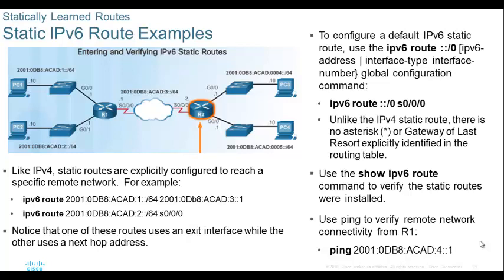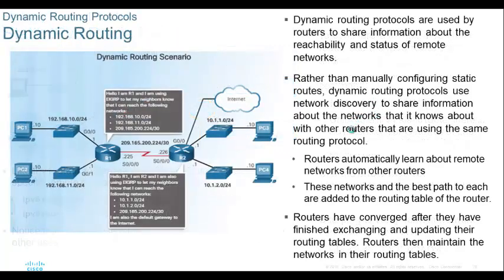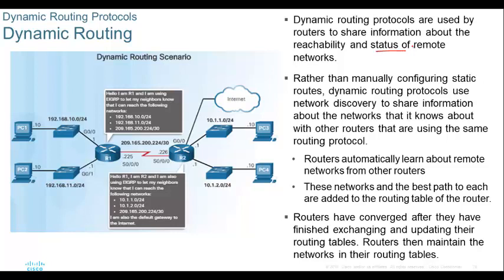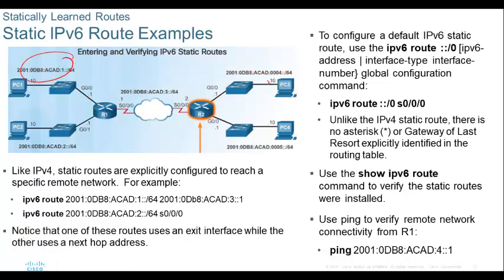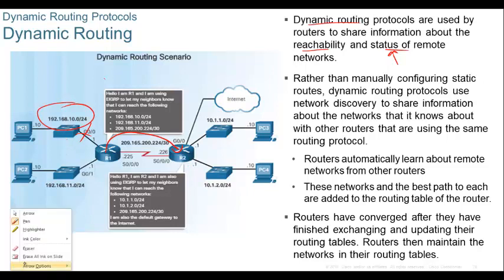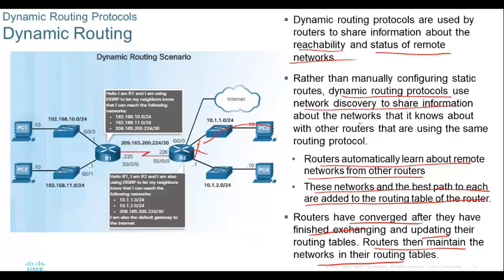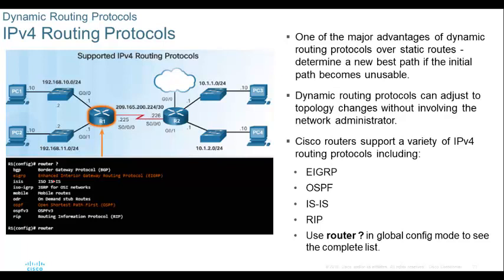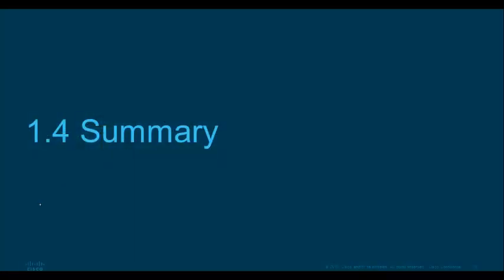P CCNA CCNP 2024 Part 25